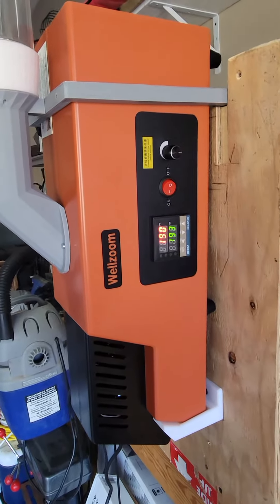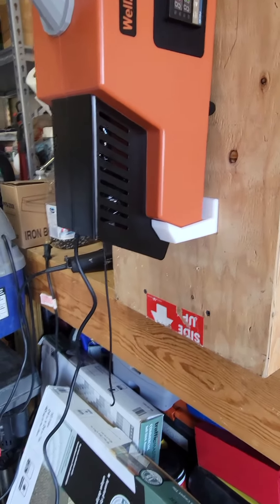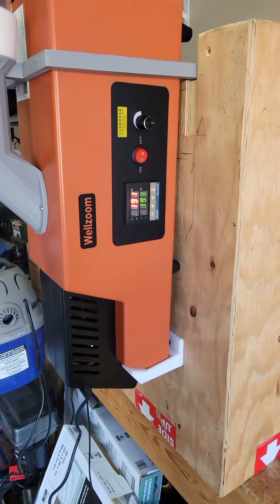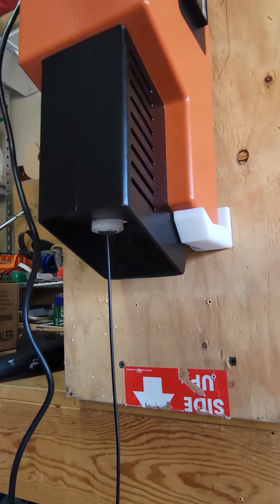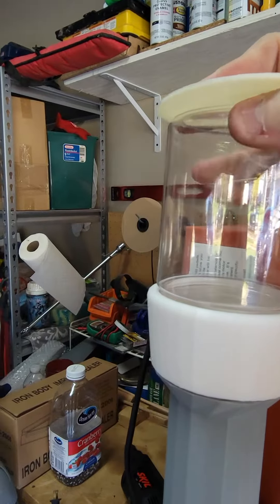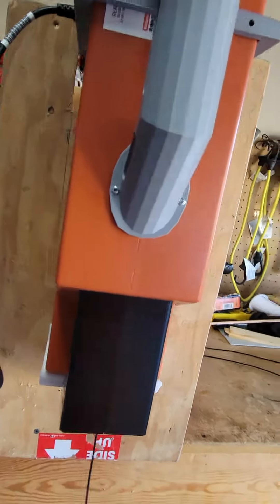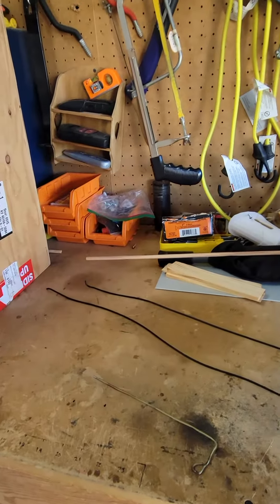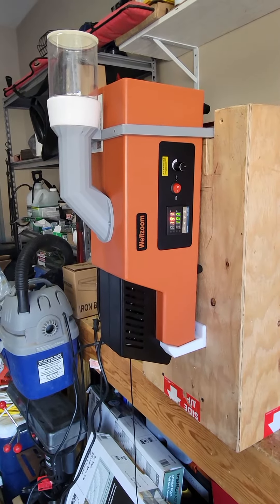wellzoom 3d printer filament extruder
Make your own 3d printer filament at home. The reviews were mixed about the Wellzoom machine, but I decided to take a chance. So far, I like the machine. It fired right up and after letting it get up to temperature, I was making filament.
Shout out to Tony Nameless for his help getting my Wellzoom machine up and running. His designs on Thiniverse were spot on. Thank you.